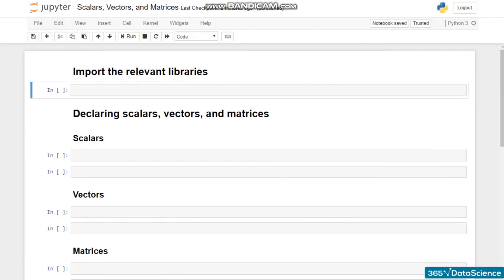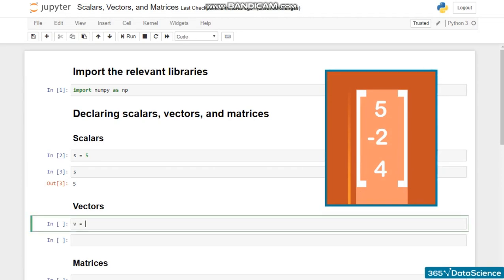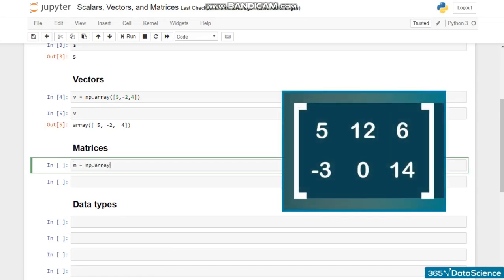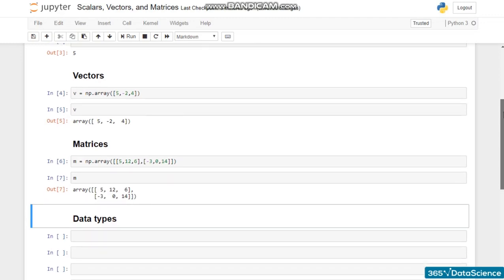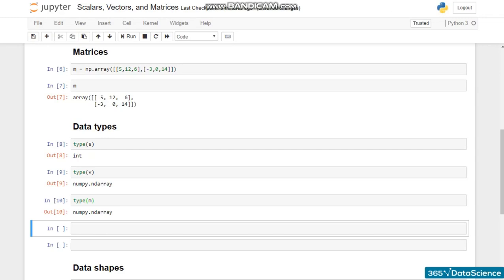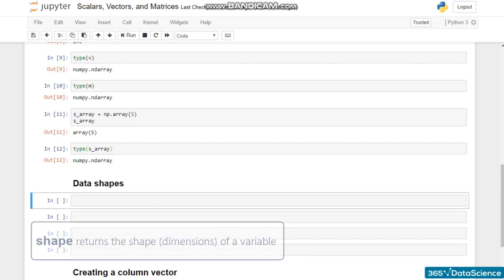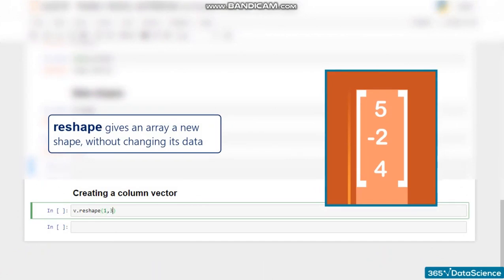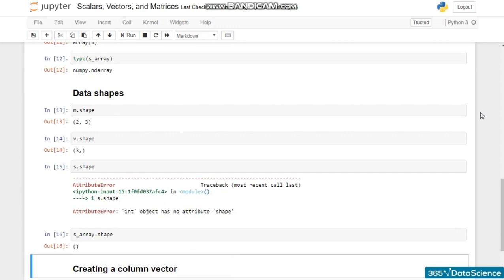4 Scalars, Vectors, and Matrices as Python Arrays